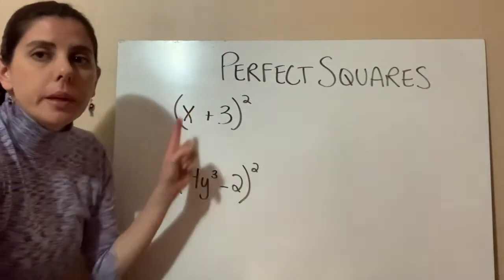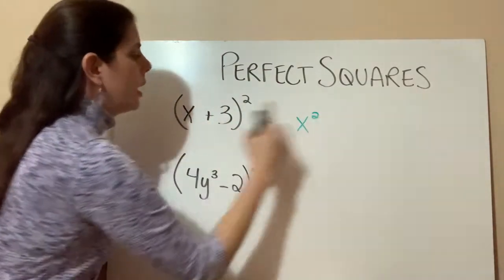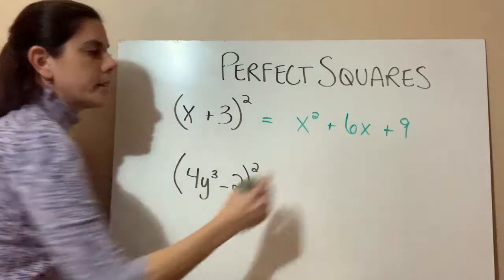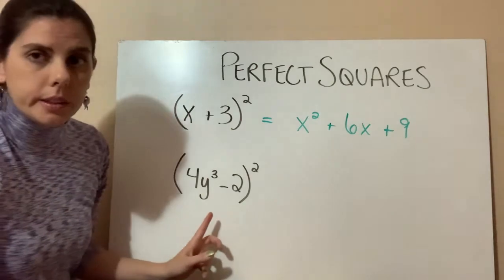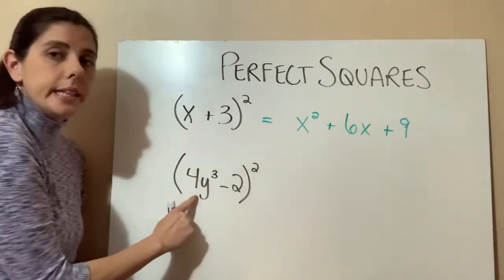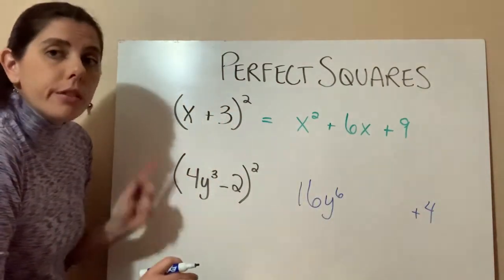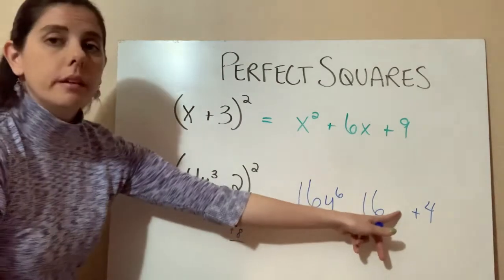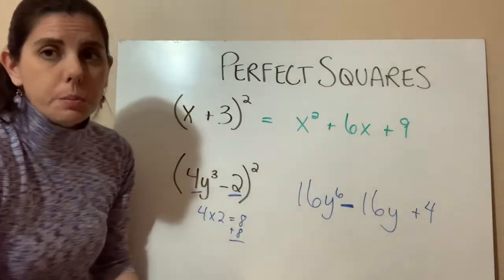Binomial Squares, Part 2